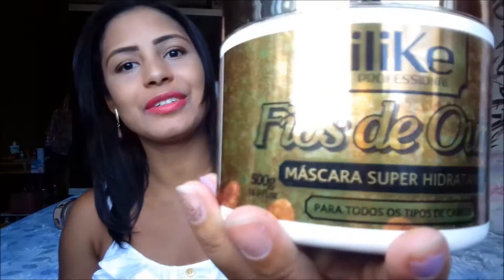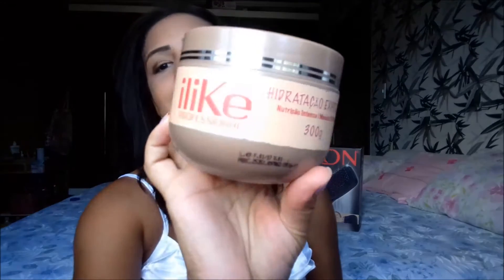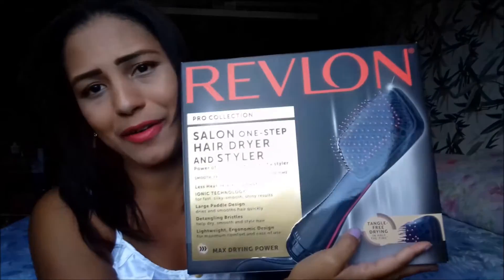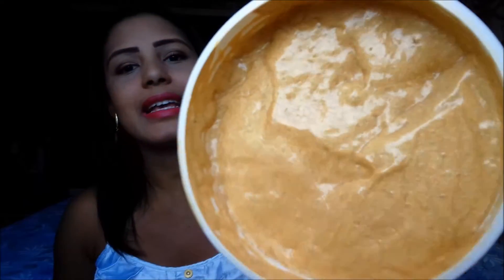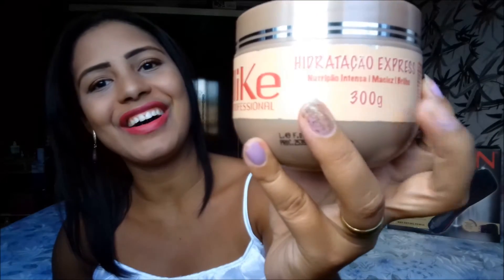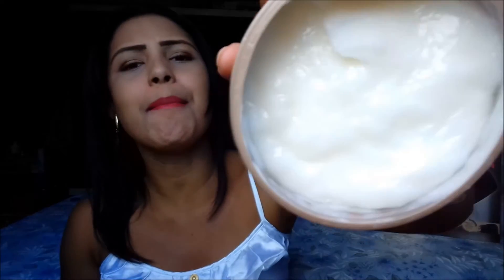Fios de Ouro,Ilike, Hidratação express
Duas resenhas em uma.. Fios de ouro e a Hidratação express.
duas mascaras super hidratantes da ilike..